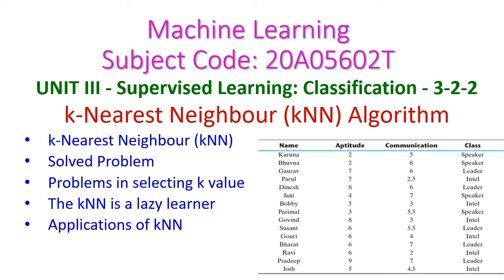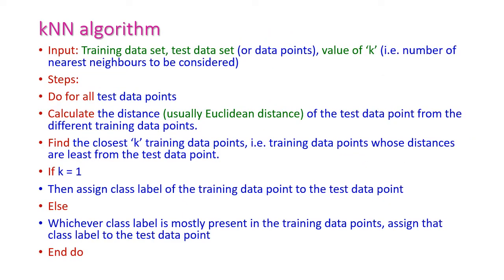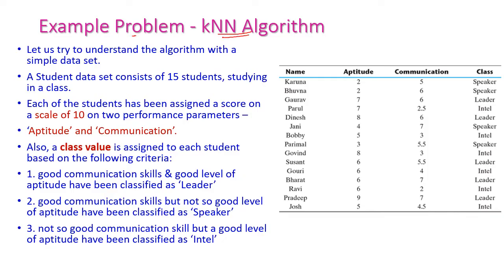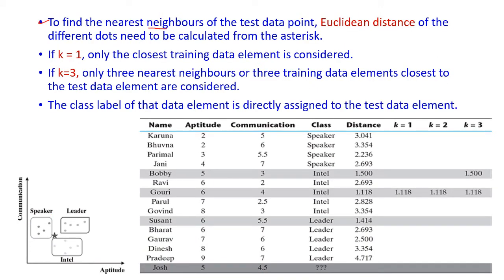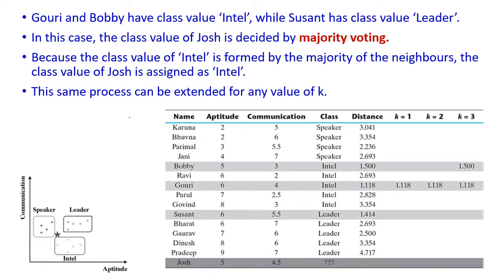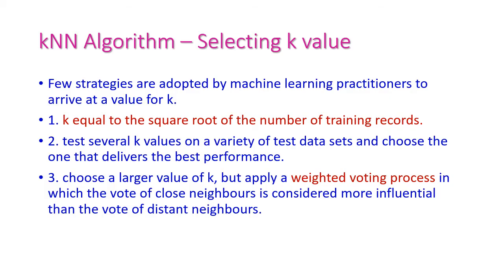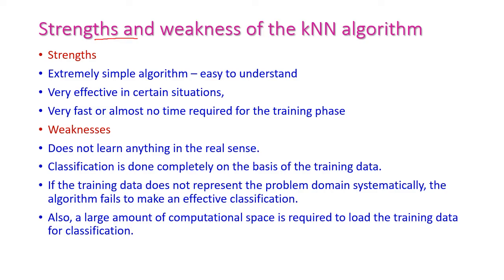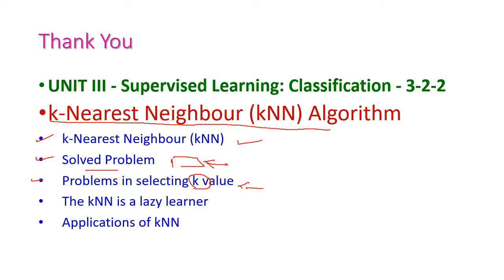kNN-k-Nearest Neighbour Algorithm-Machine Learning-3-2-2-Unit-3 SuSupervised Learning-Classification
UNIT III - Supervised Learning: Classification - 3-2-2
k-Nearest Neighbour (kNN) Algorithm
k-Nearest Neighbour (kNN)
Solved Problem
Problems in selecting k value
The kNN is a lazy learner
Applications of kNN